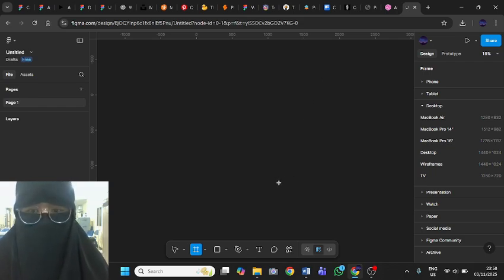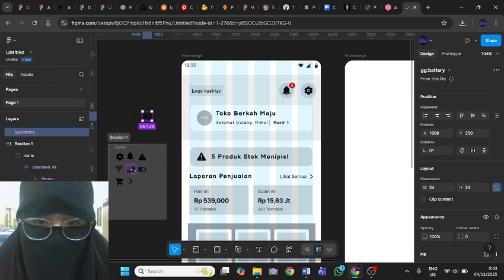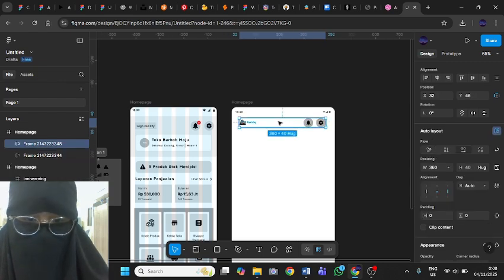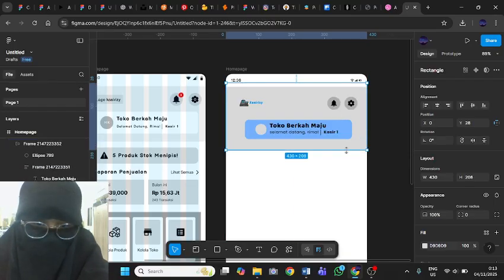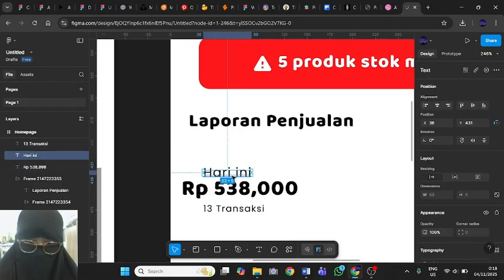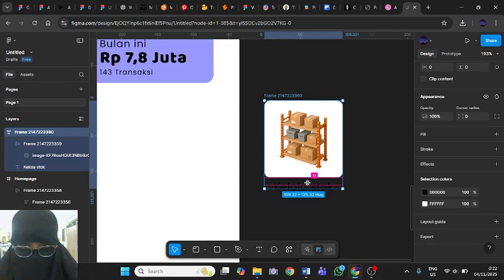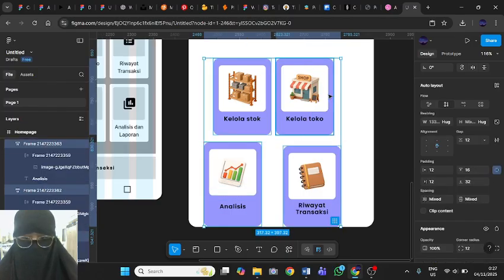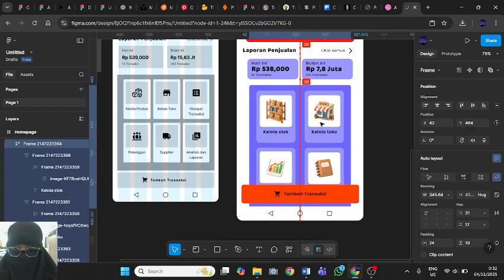SKL Tutorial Video 2 : Mobile App Homepage Tutorial in Figma For Beginner | Shofiyyah - Individual